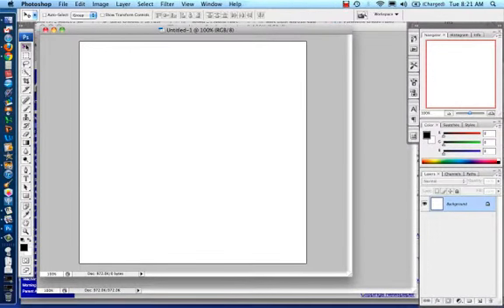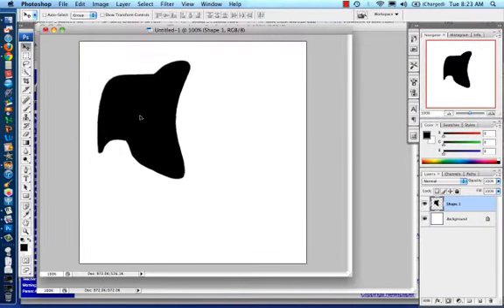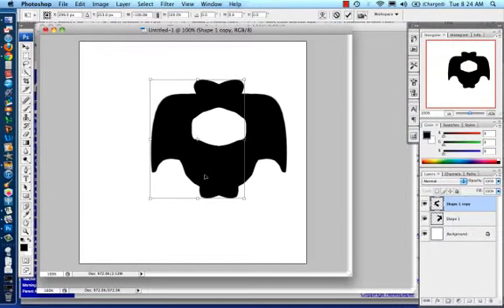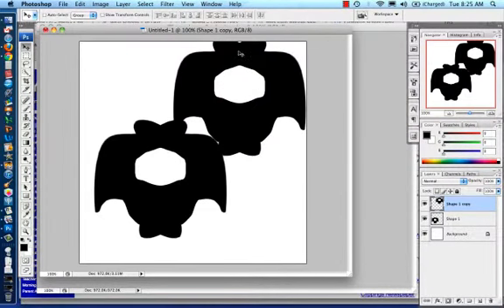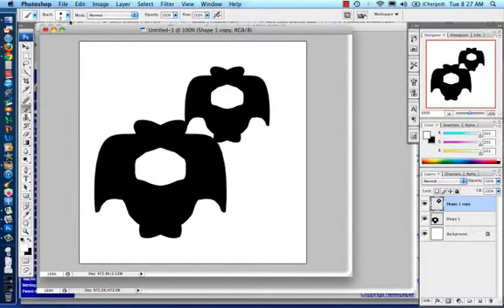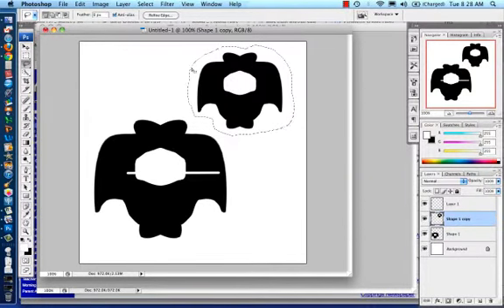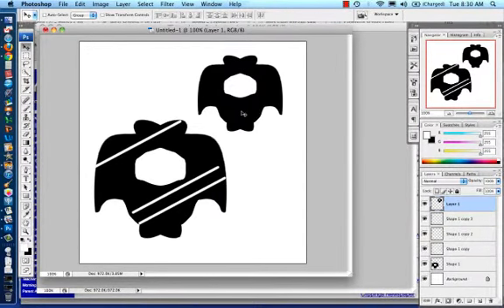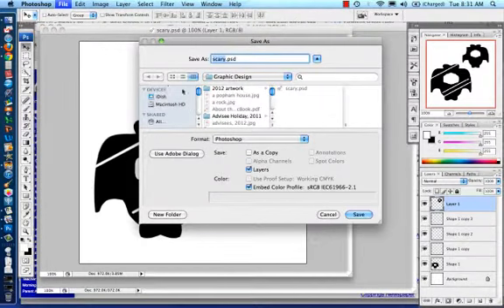More tools for Shapes & Selections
This is a mini tutorial to help you understand some basic features in Photoshop. This is an older version of Photoshop, CS3.